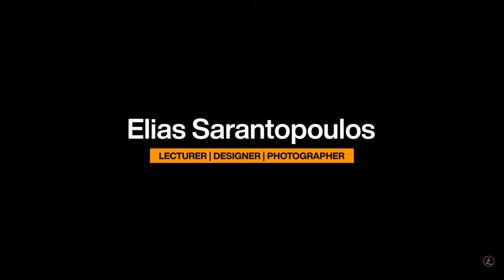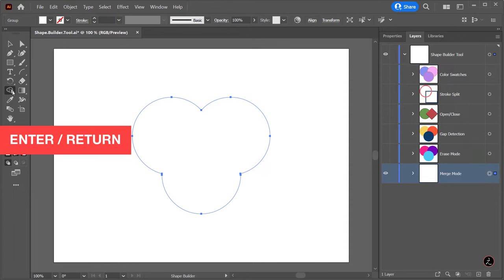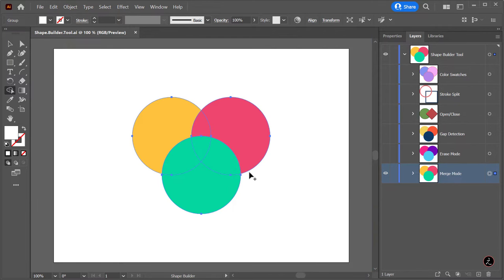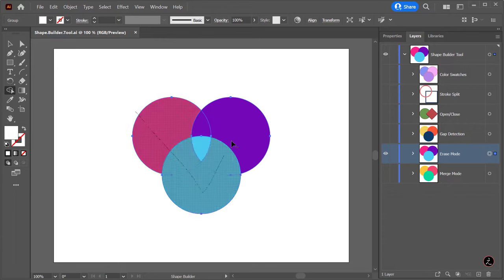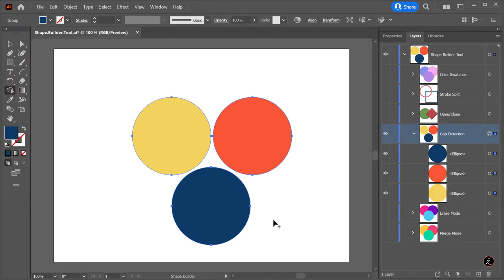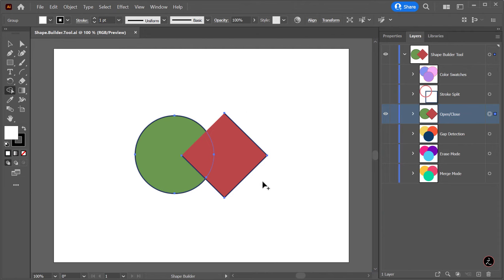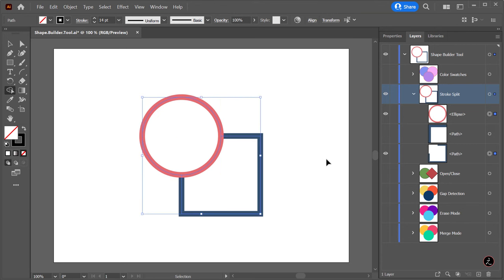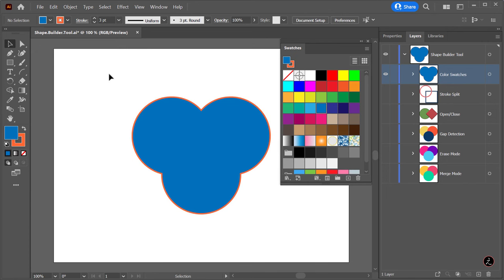Illustrator Shape Builder Tool | Understanding How it Works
Learn and understand the ins and outs of the Shape Builder tool inside Adobe Illustrator.

Illustrator Shape Builder Tool Timestamp
00:00 Introduction
00:12 Shape Builder Merge Mode
03:05 Shape Builder Erase Mode
03:49 Gap Detection
06:06 Open/Close
07:23 Color Swatches